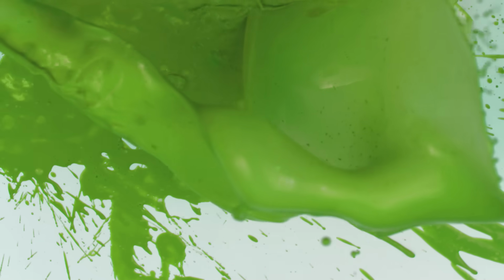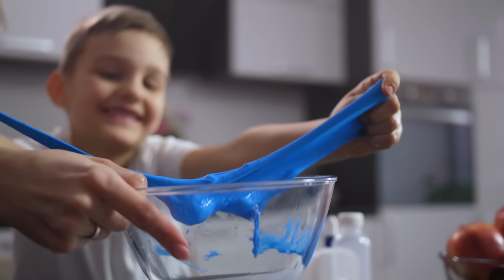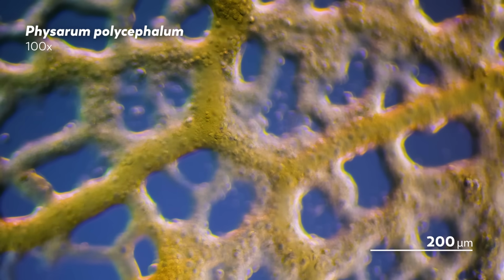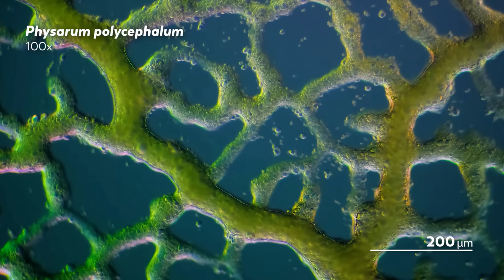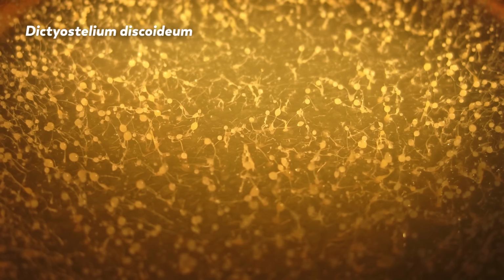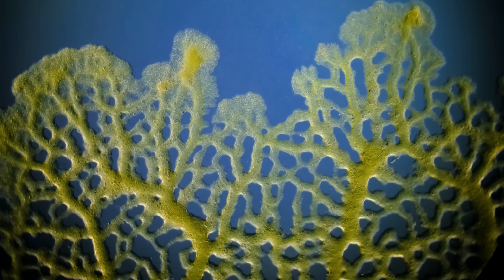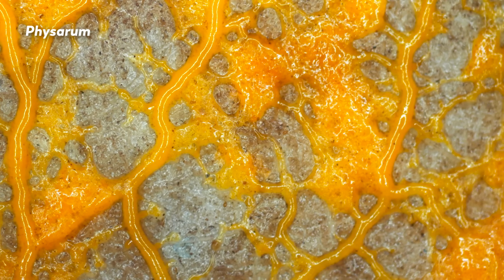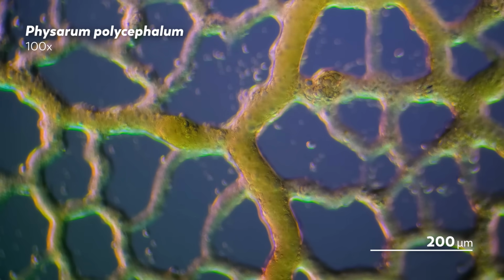Slime Molds: When Micro Becomes Macro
Let's dive into the branching weirdness of the pulsating slime molds!

Journey to the Microcosmos is a Complexly production.